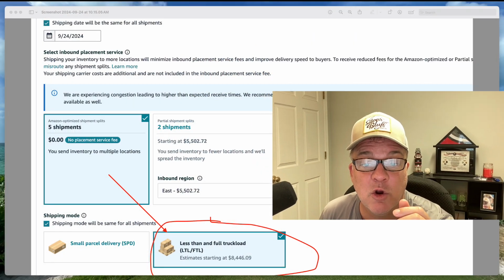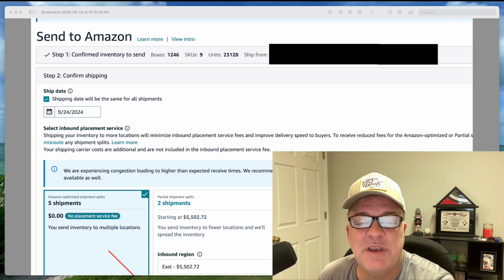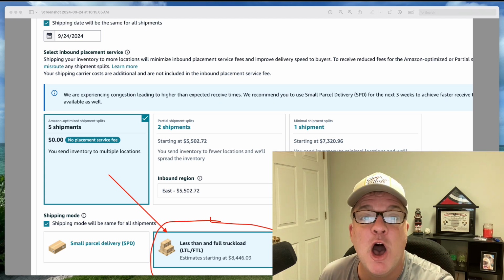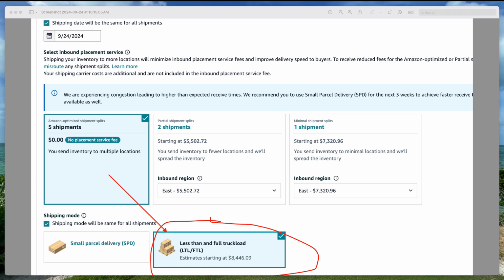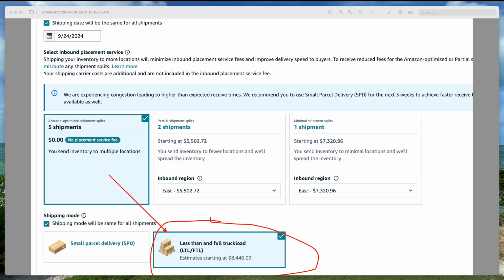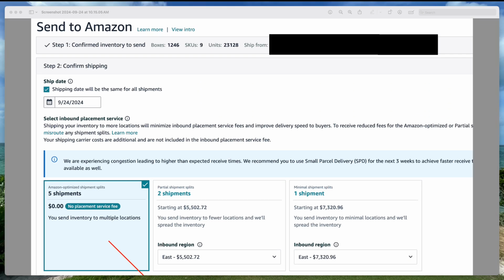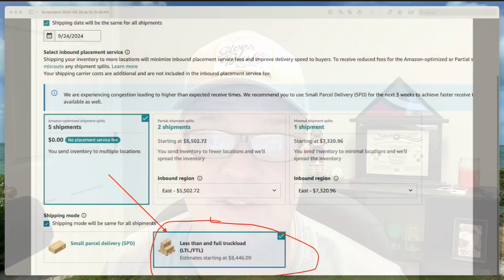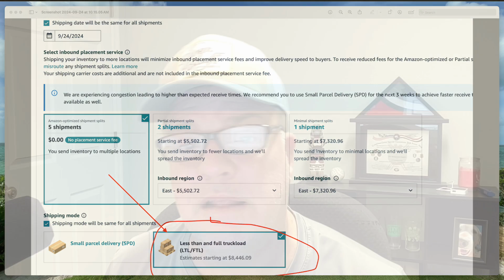$8500 - Outrageous Amazon Optimized Shipment LTL Fees EXPOSED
IN THIS VIDEO:
The cost of using Amazon LTL partner carrier is SKYROCKETING as we go into Q4.  In this video, Fred McKinnon (founder of eComCatalyst, formerly known as E-BusinessOnline) walks us through one of our his client's shipments.

In this shipment, he has 5 Amazon Optimized Shipment Splits to avoid paying over $7000 in FBA Inventory Inbound Placement Service Fees.

But the LTL (Less-Than-Truckload) costs with Amazon Partner Carrier are 3x what they usually are.

All of this has to do with supply and demand, and the crazy rush to get inventory into Amazon's FBA fulfillment centers before the October 19th Deadline.